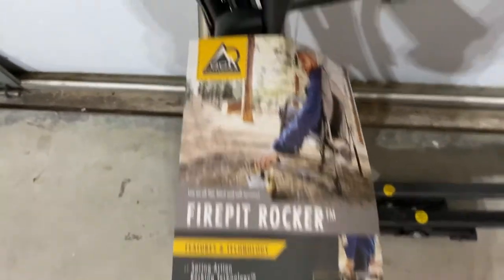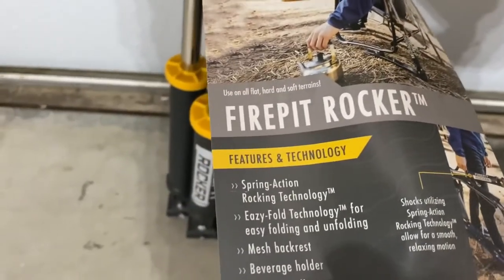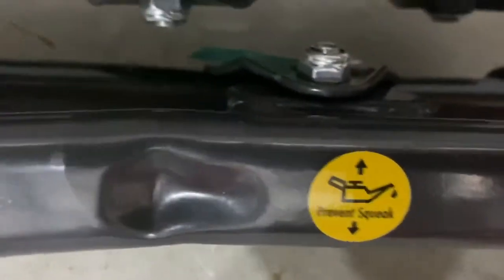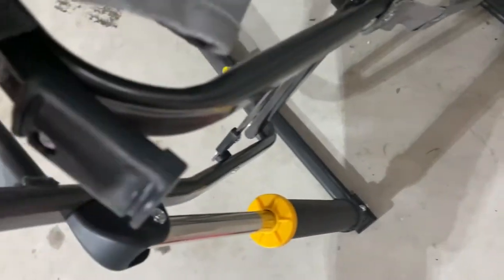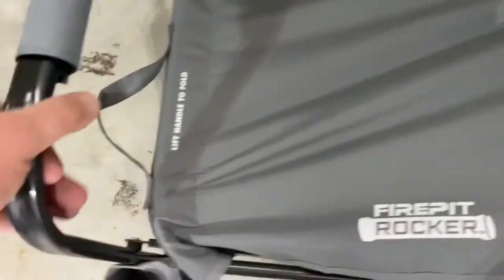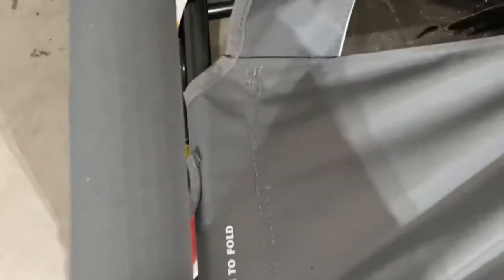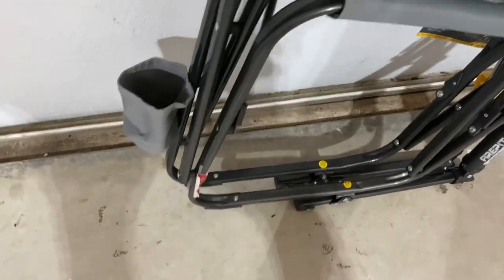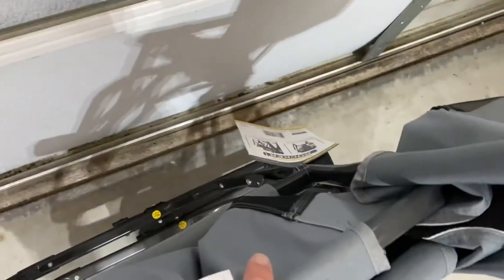GCI Outdoor FirePit Rocker Low Rocking Chair & Outdoor Camping Chair Review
Portable outdoor rocking chair quickly and easily folds flat for storage and transportation. Mesh backrest
Outdoor Rocking Chair: Equipped with a breathable mesh backrest and convenient carrying handle, this portable folding chair quickly and easily folds flat for simple storage and transportation
Sturdy powder-coated steel frame supports up to 250 pounds includes padded arm rests and built-in beverage holder
Quality Construction: Constructed from sturdy powder-coated steel, this foldable chair frame supports up to 250 pounds and features padded armrests and a beverage holder
Patented Spring-Action Rocking Technology delivers smooth rocking motion anywhere outdoors – lawn, patio, camping or tailgating

Looking to buy a growler?